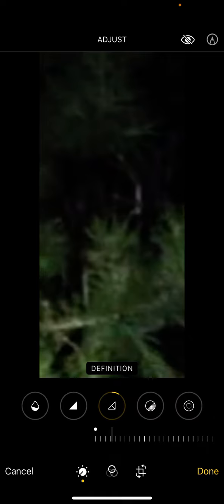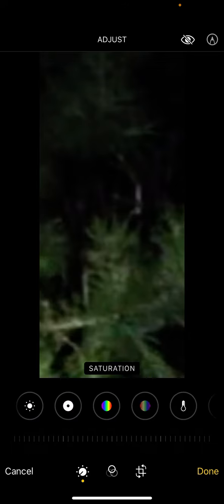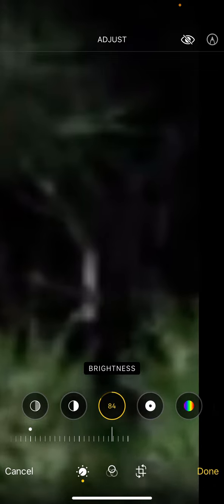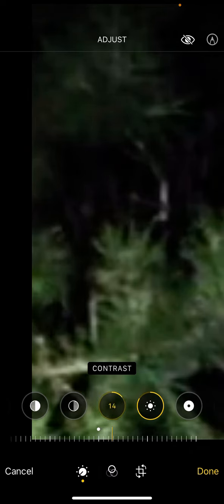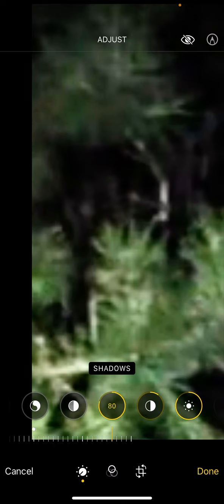BREAKING NEWS!!! Compelling Sasquatch footage that all skeptics need to see.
Breaking news! Some of the best Sasquatch footage I have put out to this date. It’s compelling footage and a must see especially for the unbeliever.